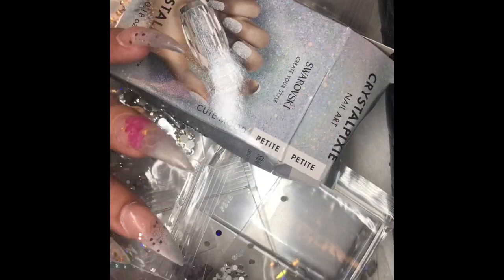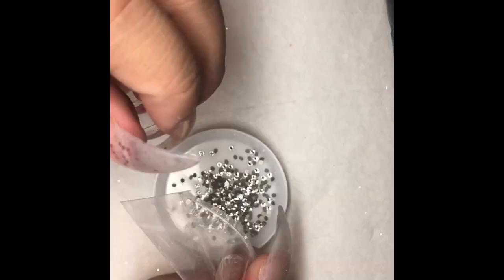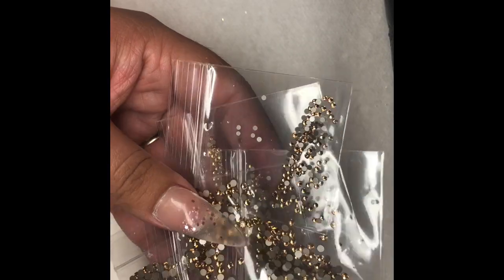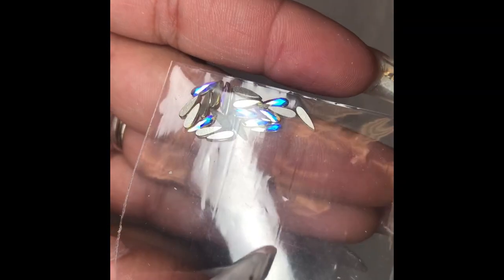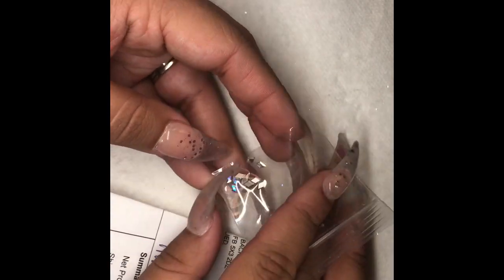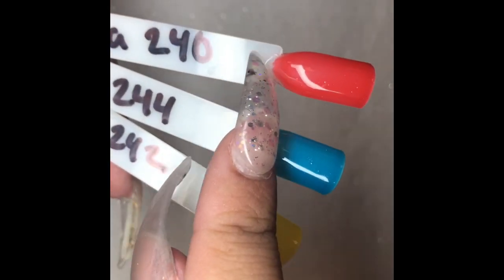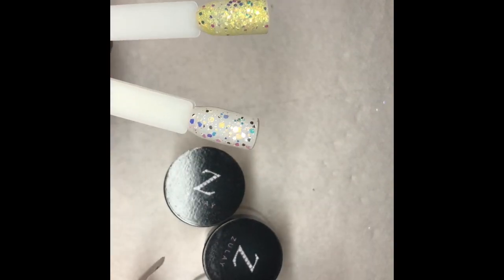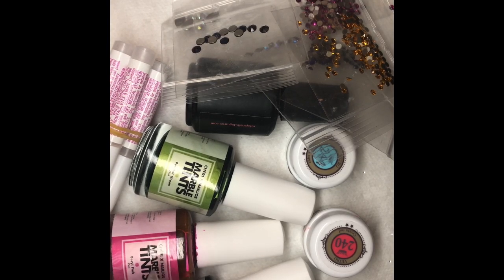August 1st Nail Mail